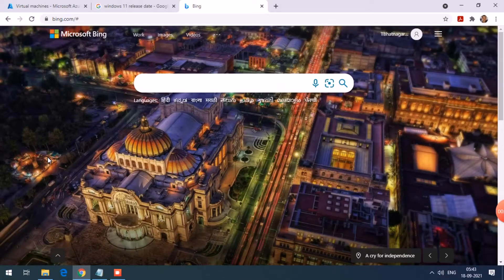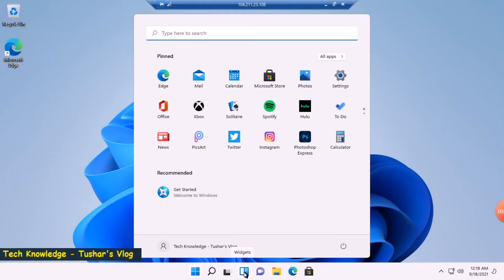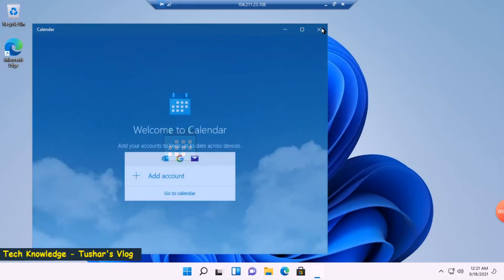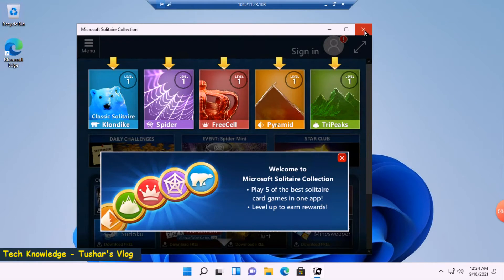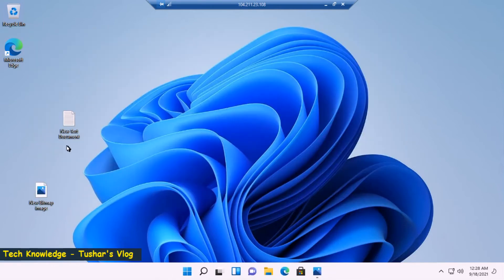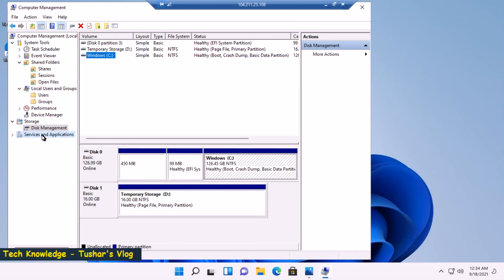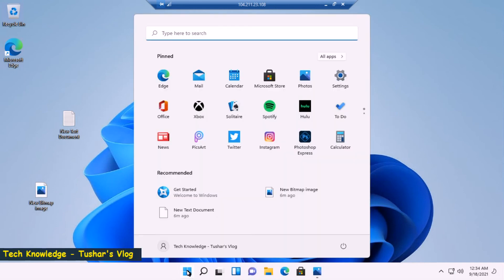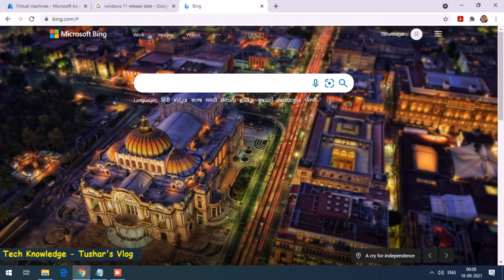Windows 11 User Interface - How does windows 11 look like?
Windows 11 Login Page,Edge,Internet Options,Mail,Calendar,Photos,Solitaire,Calculator,Windows Firewall,Date & Time,Task Manager,Computer Management,Event Viewer,Services,Local User and Groups,Registry Editor,Device Manager,Manage Certificate,Control Panel